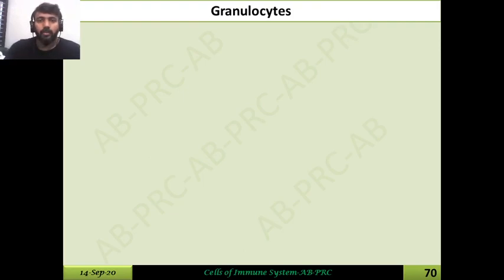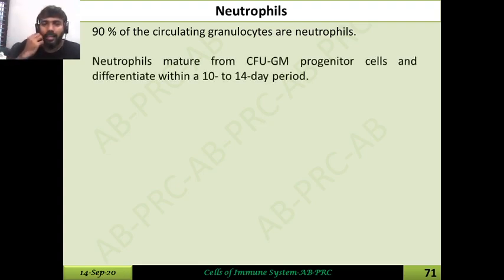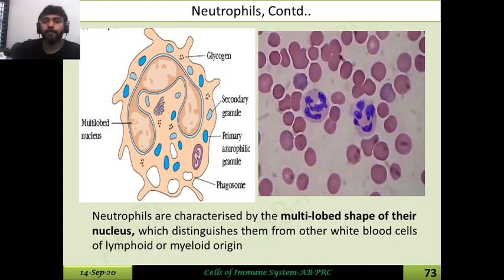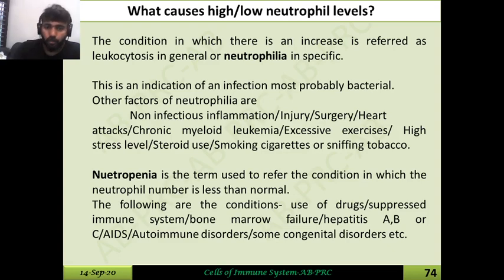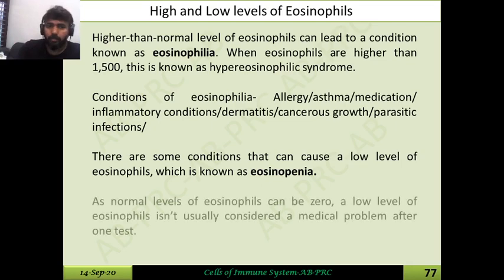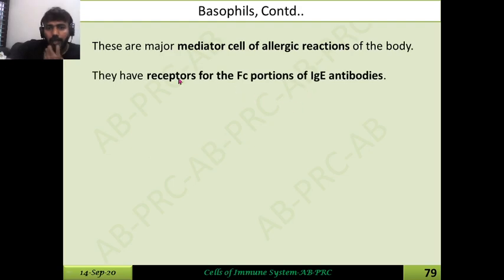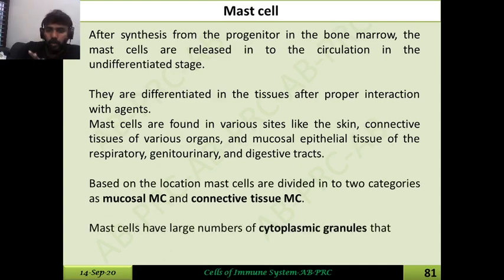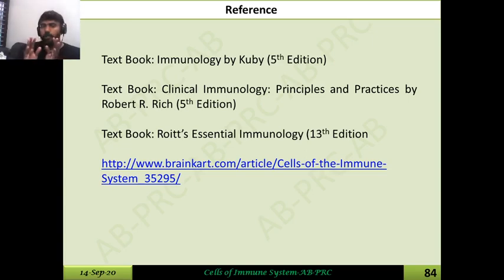Cells of IS 8 Granulocytes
Discussion on Granulocytes- Neutrophils, Eosniophils, Basophils and Mast cells.